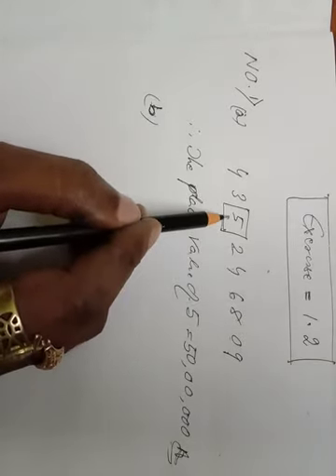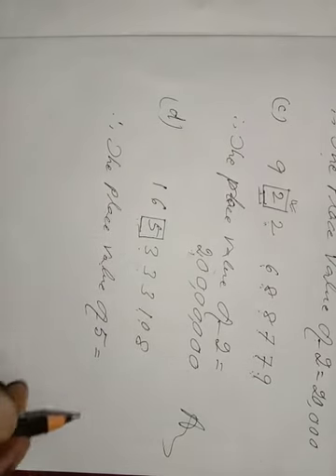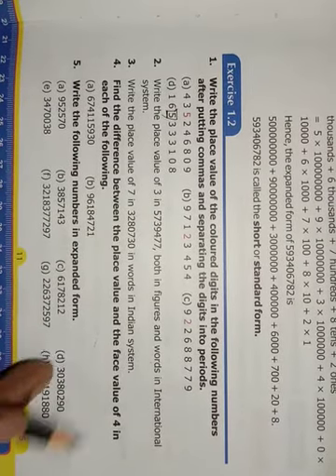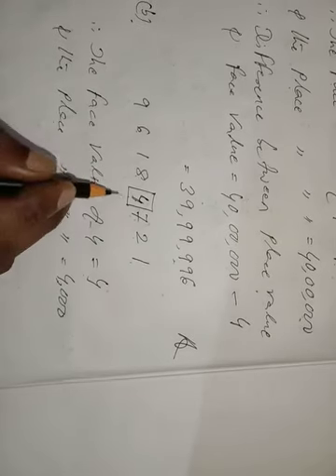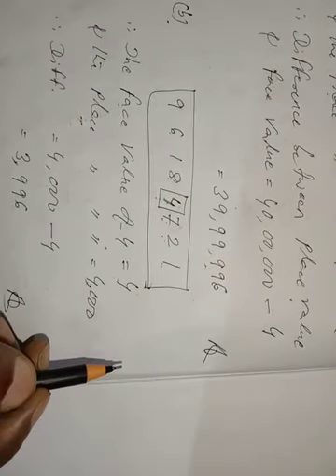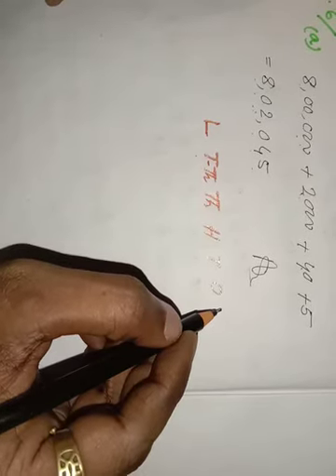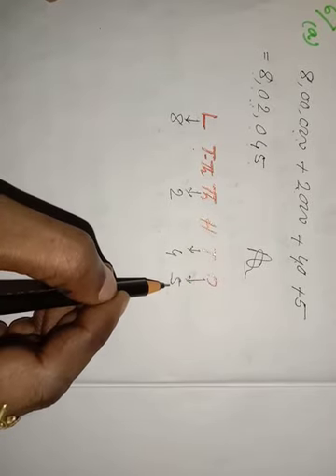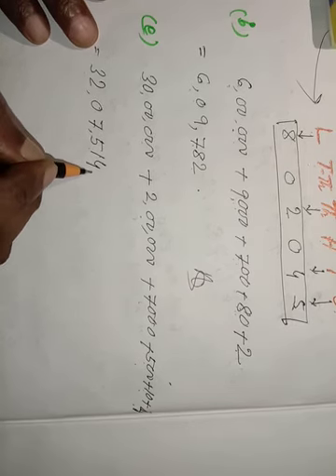April 27, 2020